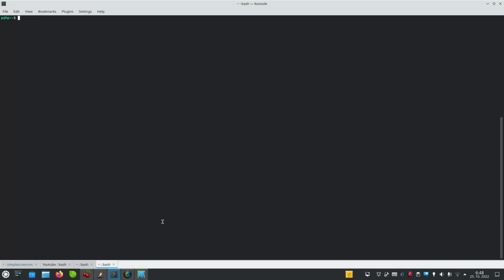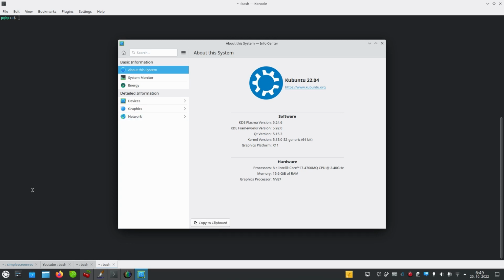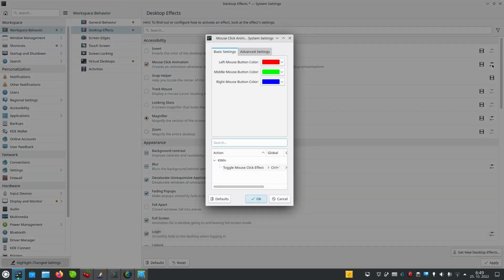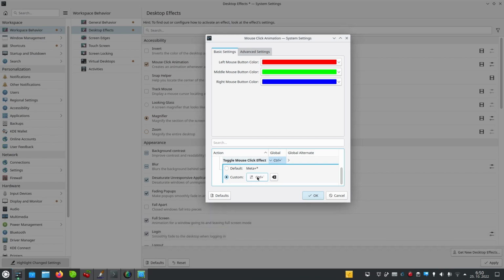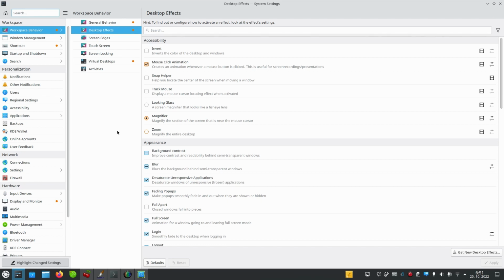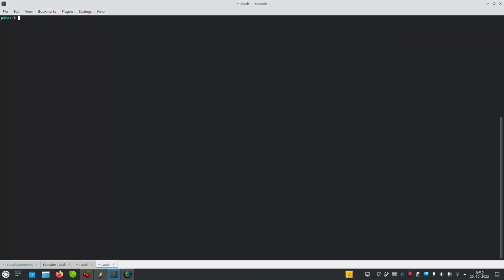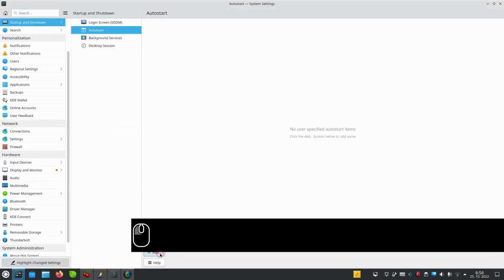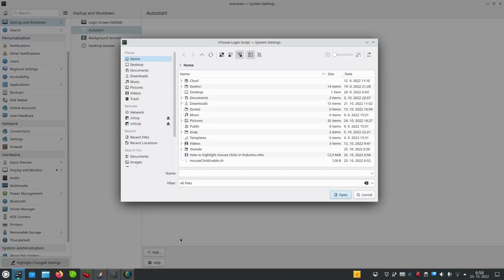How to highlight mouse clicks in Kubuntu Linux for streaming and presentations [under 3 minutes]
This video demonstrates how to enable the mouse click highlight (animation) on Linux Kubuntu temporarily or permanently. This might be useful especially for presentations or streaming.